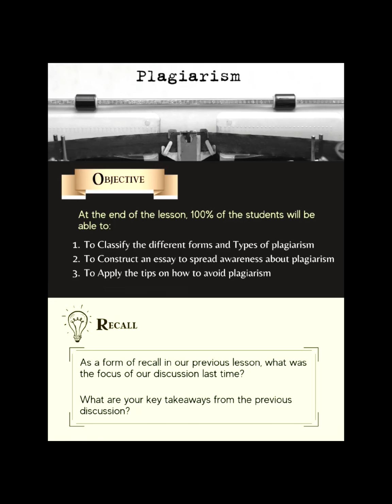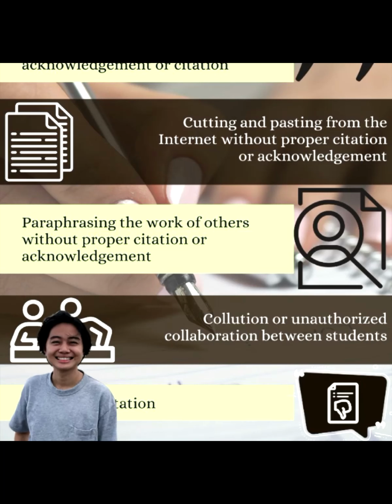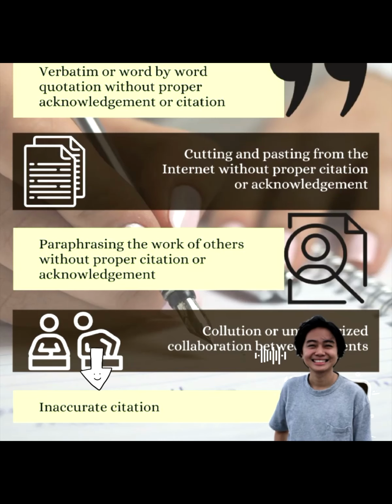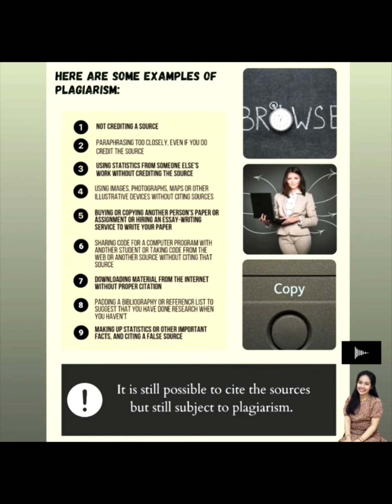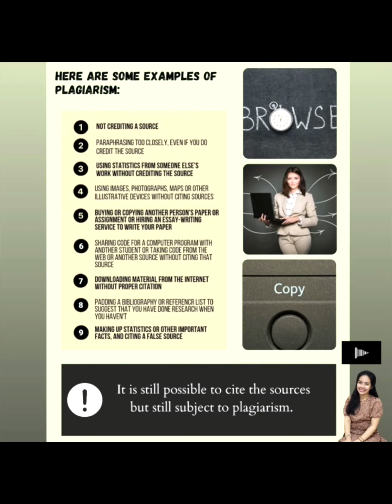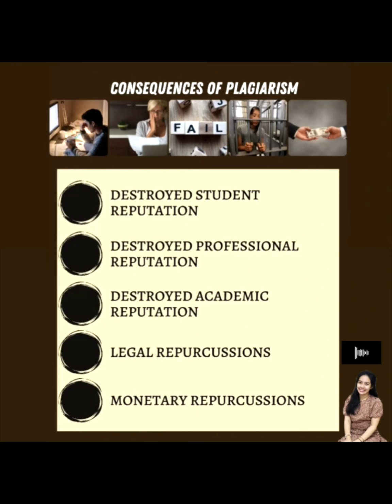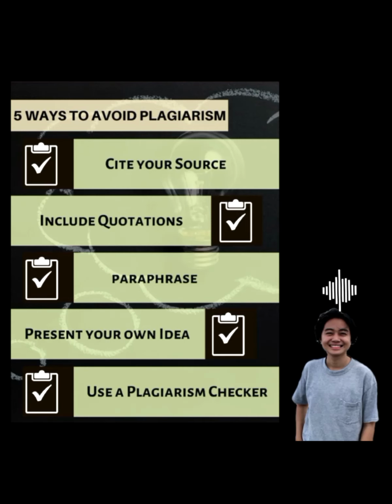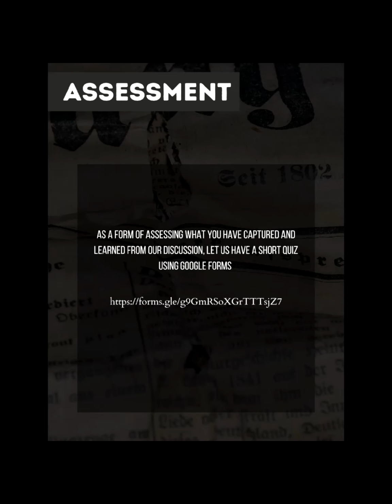PLAGIARISM Ocampo, Antonio, Diaz